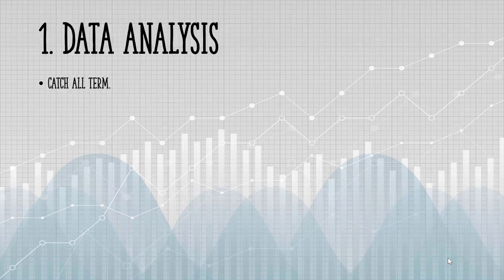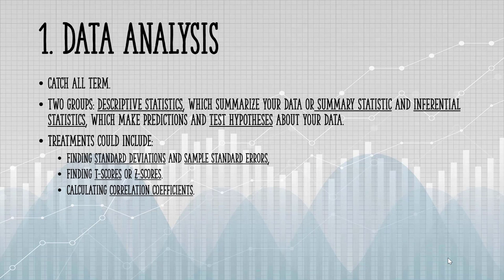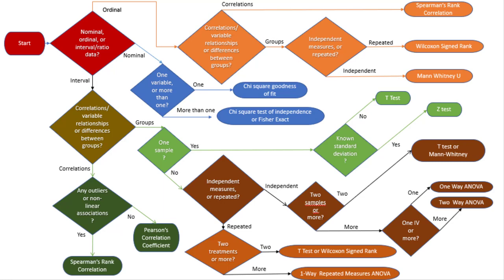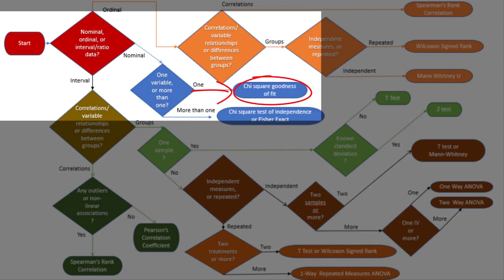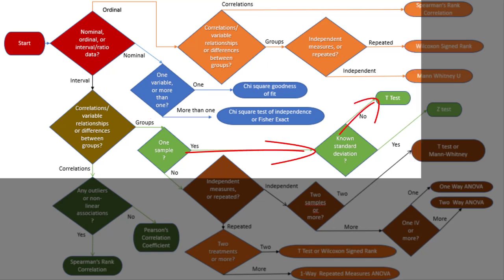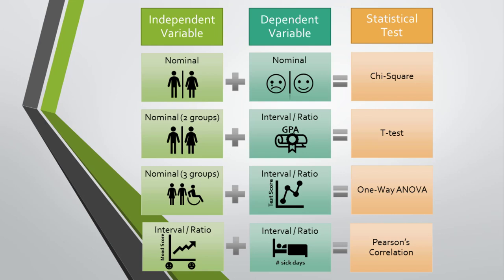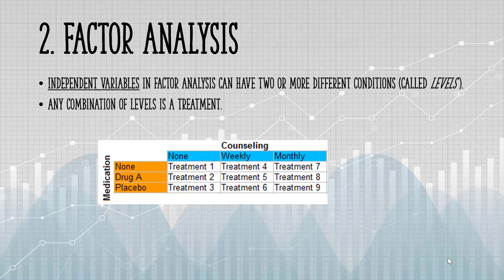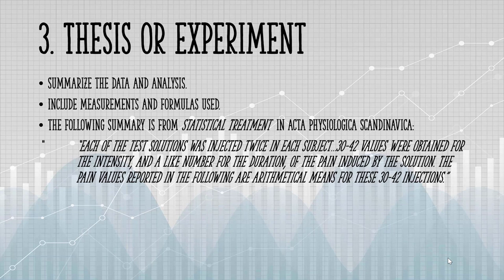What is a Statistical Treatment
The term “statistical treatment” is a catch all term which means to apply any statistical method to your data.